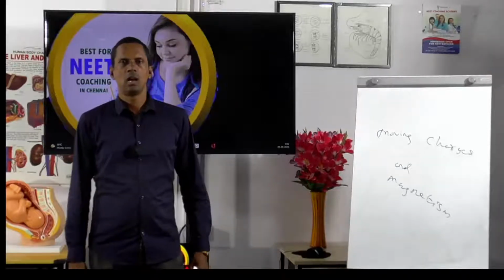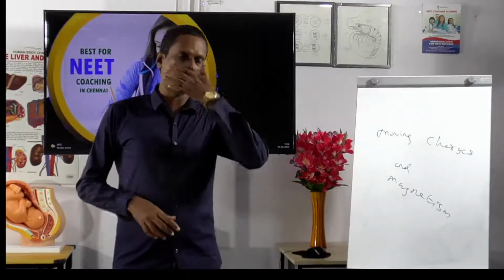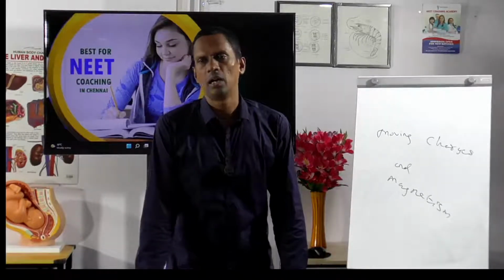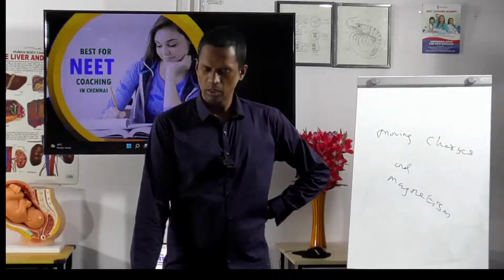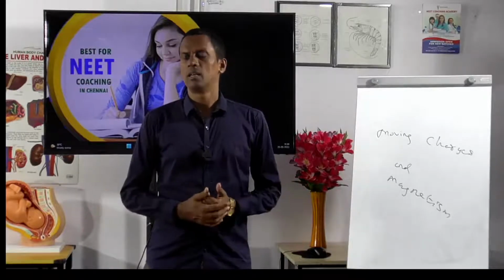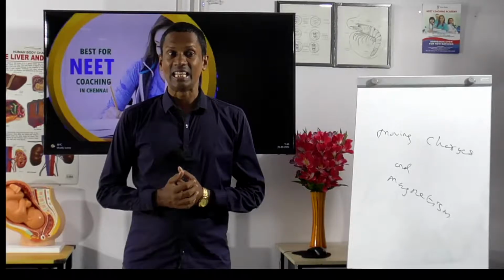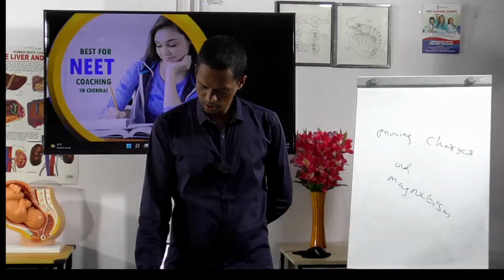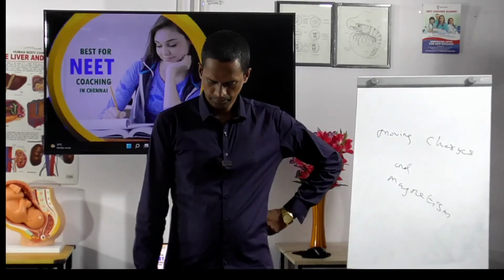PHYSICS - Moving Charges and Magnetism/NEET 2022.